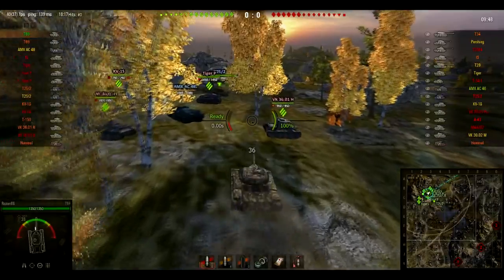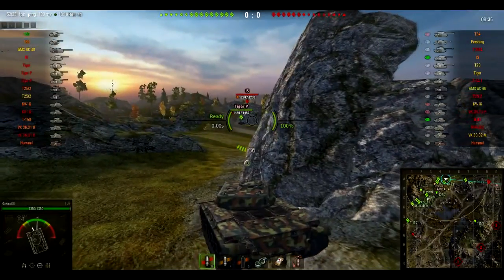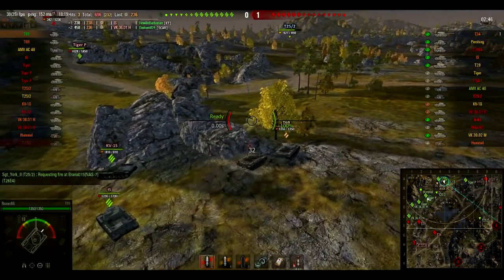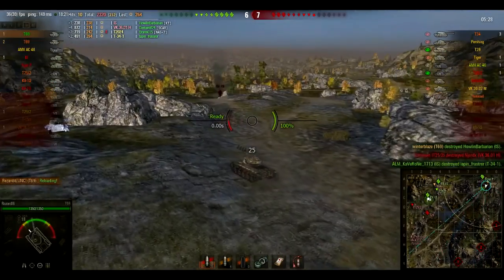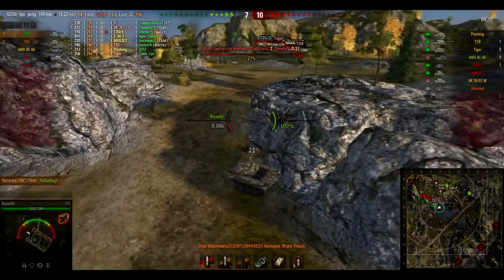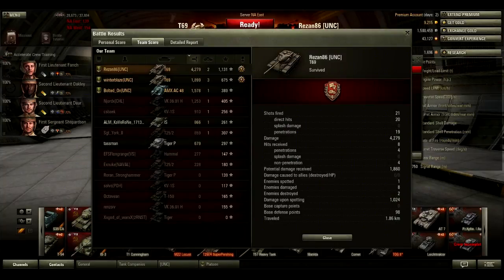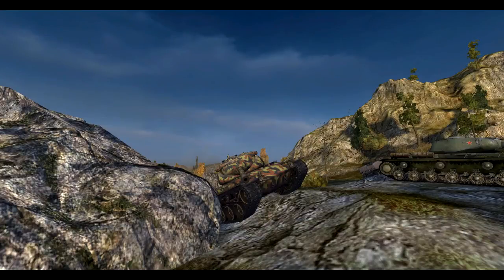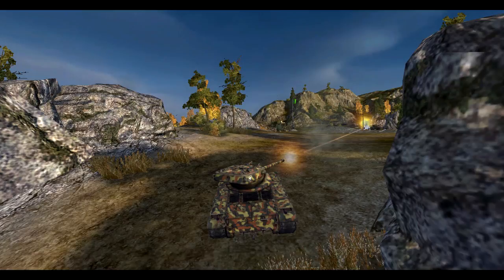World of Tanks - T69 - Reload Heartbreak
Hey guys! This is part 2 of the autoloader discussion, as well as the disappointment of the long reload that autoloaders have. Sorry I couldn't get the video up earlier but certain circumstances didn't allow it.

- Never played World of Tanks?

Mods used:
J1mb0's Crosshairs
Aslain's XVM mod
White Death
Damage Panel GambitER